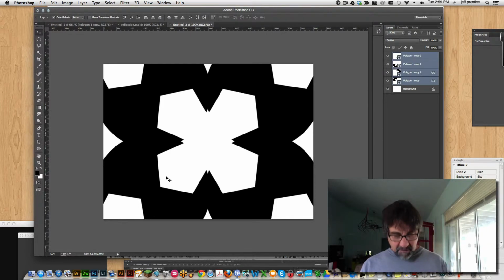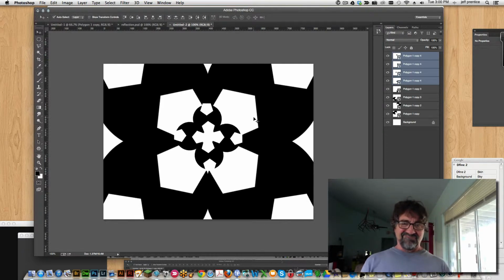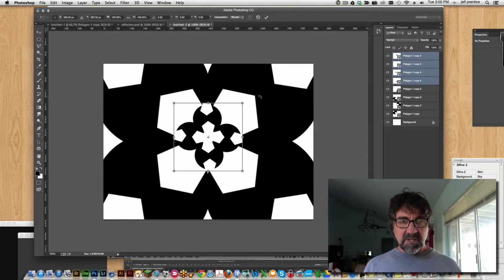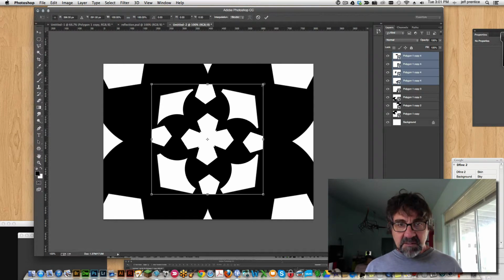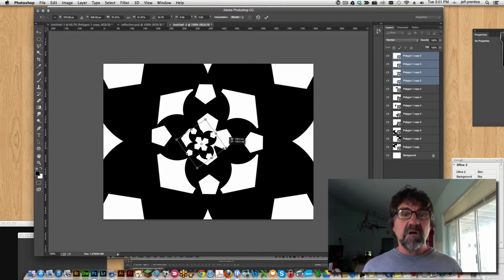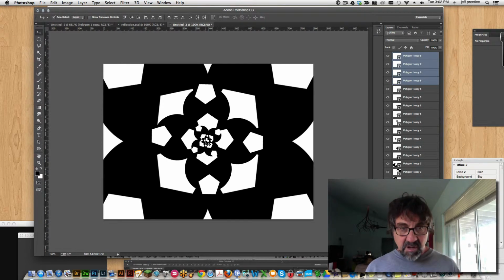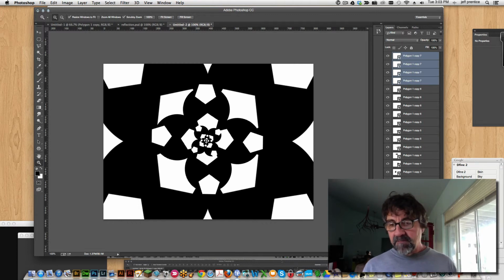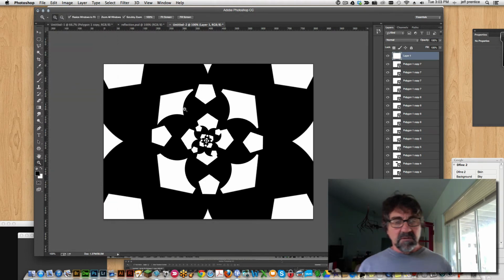Form group III, Photoshop: Rotation and Dilation